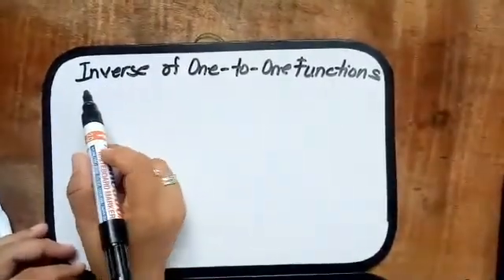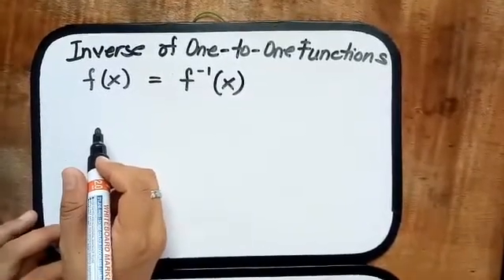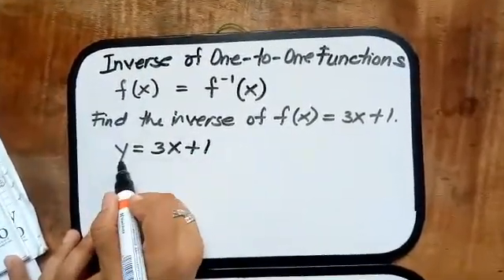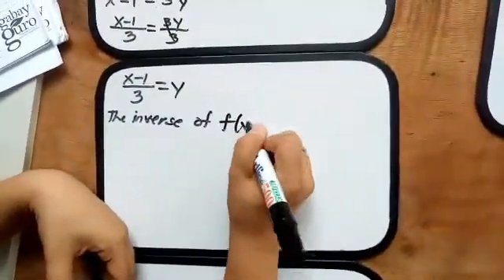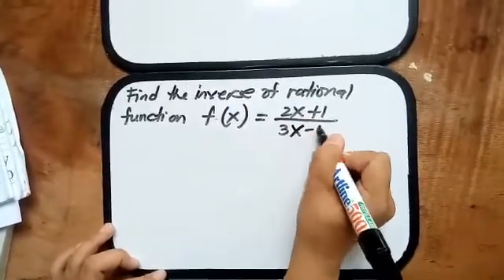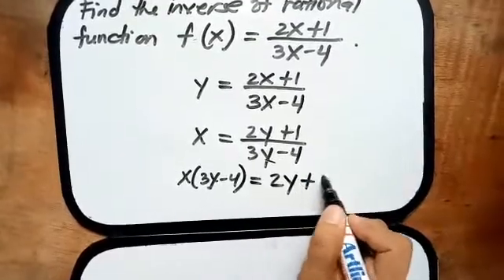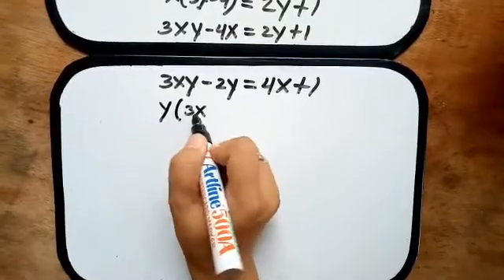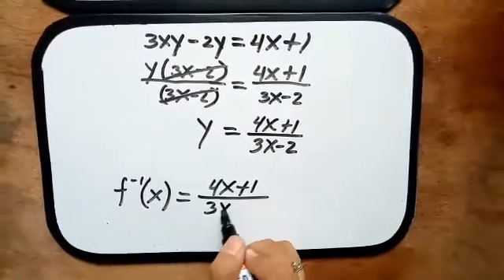10 Inverse of one to one Function